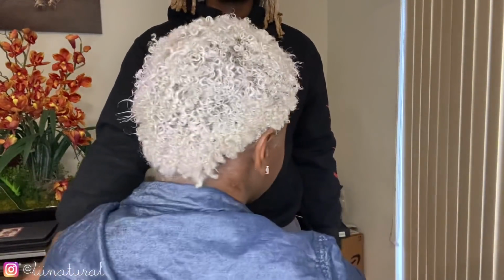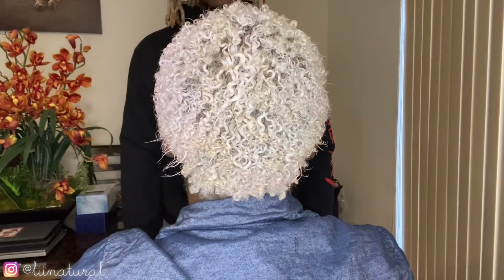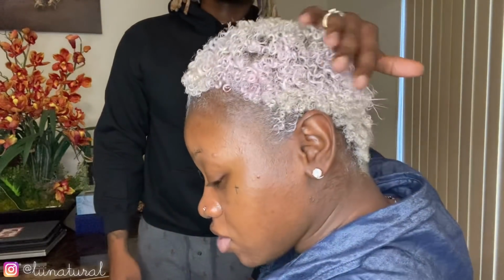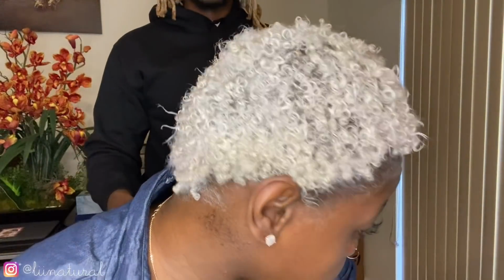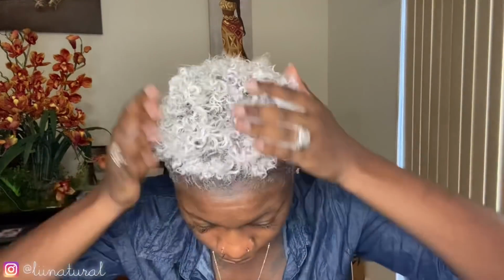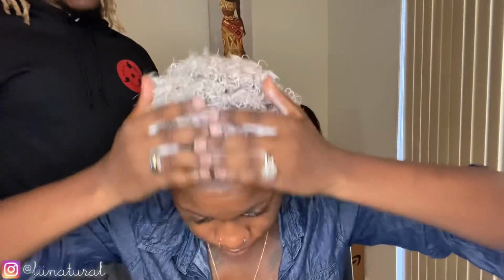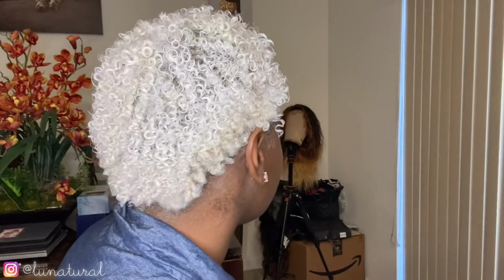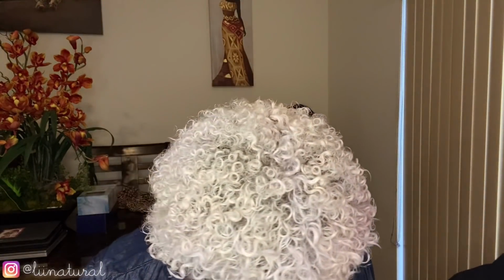LETTING MY HUSBAND CUT THE OVER PROCESSED/STRAIGHT PIECES OFF MY PLATINUM BLONDE TWA 🥰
WELP!!! This is how it all started, this is the reason why I’m starting a new hair journey. Not everyone talks about postpartum but it’s definitely important especially for new and first time moms. I hope this video can help some learn from my mistakes ♥️♥️

Link To Blow Dryer Used In Video⬇️⬇️

I’m very excited about my hair journey and all that’s to come with this hair color experience, that being said...I STRAIGHTENED MY HAIR 😱 I can’t believe it either, but it was so much fun! I think I want to doit again 😬 I should stop lol but no seriously this color is crazy and the flatiron is INSANE. Thank you so much DUVOLLE for this amazing flatiron I’m never going back to the salon again for my blowout! ❤️

Alisha C
Liinatural